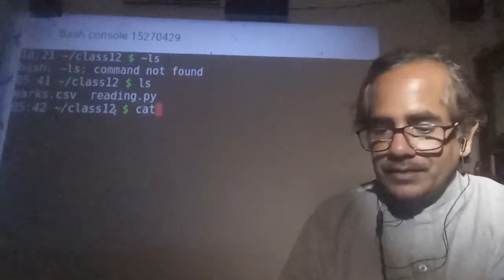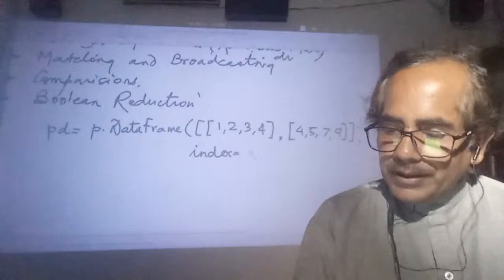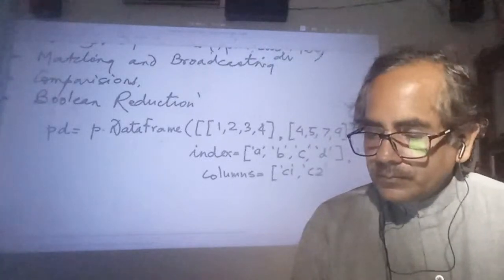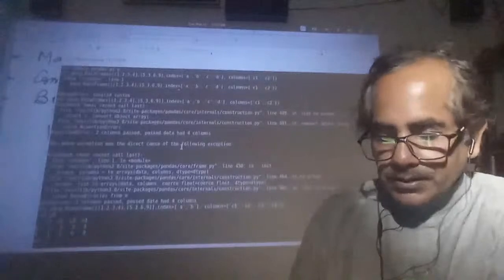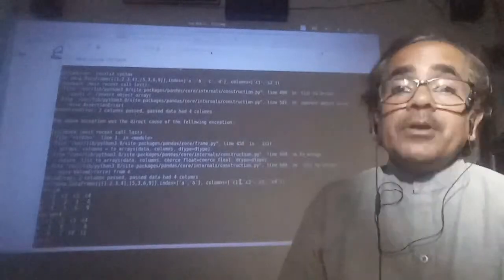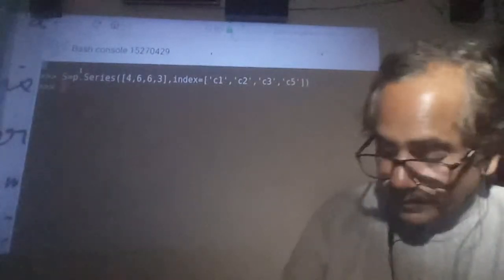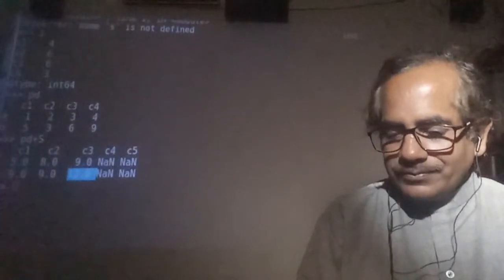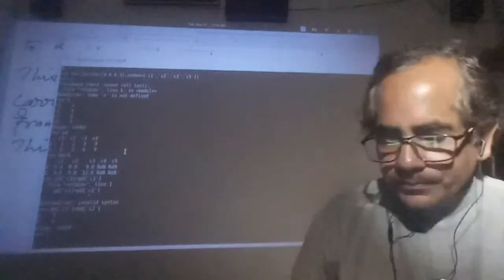Class XII Python Pandas -2